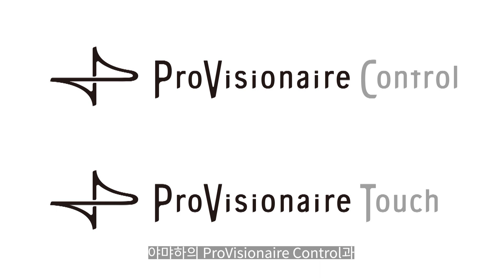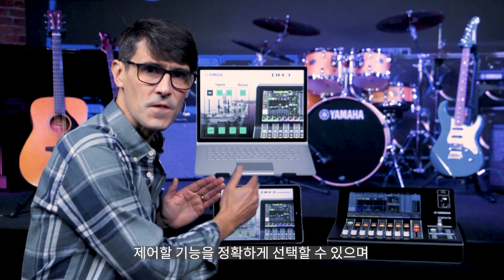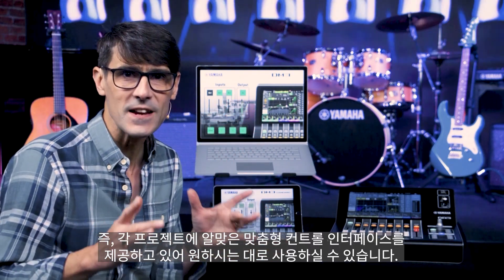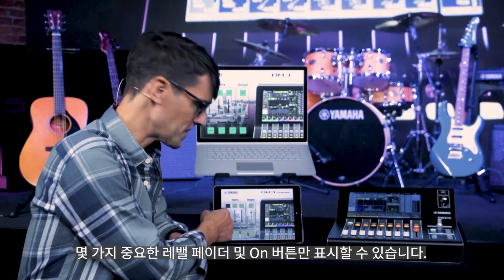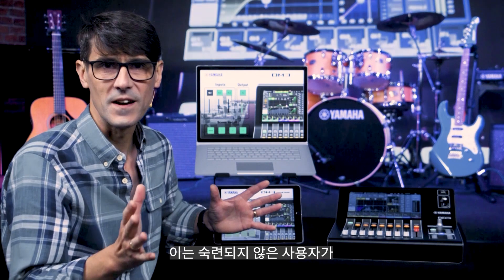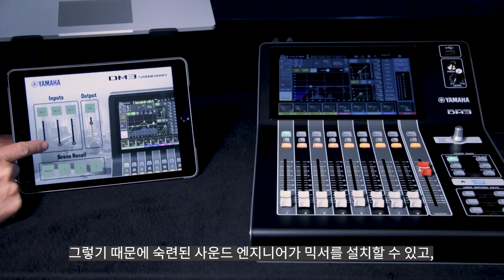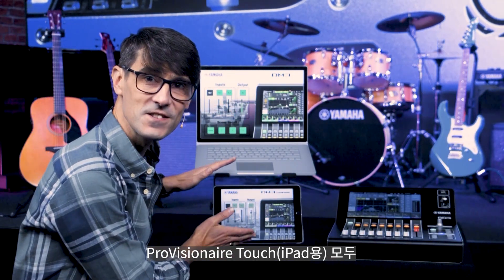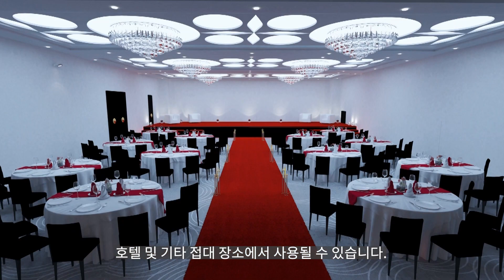[야마하 DM3 series] 컴팩트 디지털 믹싱 콘솔 DM3 전용 어플로 간편하게 사용하는 방법 🔍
[Apps That Do More| DM3 series]
기능은 프로페셔널 하게 - 사용은 간편하게 -

⭐DM3 with Application⭐

간편하면서도 강력한 DM3 시리즈 믹싱 콘솔이
무료로 지원되는 전용 어플리케이션으로 더욱 유용해졌습니다.

상세한 설정과 믹스가 가능한 DM3 Editor 및 DM3 StageMix,
iOS 및 안드로이드 기기에서 호환되는 MonitorMix 및
초보자에게 유용하며 원하는 대로 레이아웃을 커스터마이징 할 수 있는
ProVisionaire Control과 ProVisionaire Touch까지.

다양한 상황과 장소에서 편리하게 사용 가능한 전용 앱들을 통해
DM3 시리즈가 해낼 수 있는 더욱 많은 일들을 알아보세요! 😎

초보자에게는 간편하게,
숙련자에게는 강력하게.